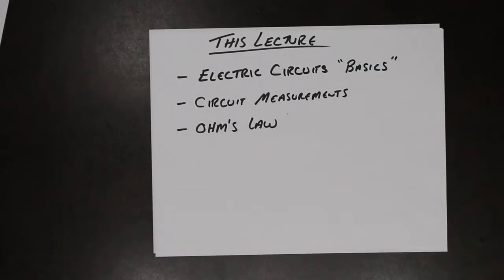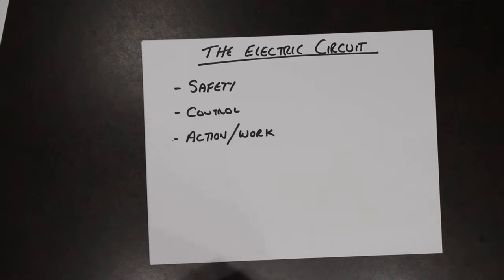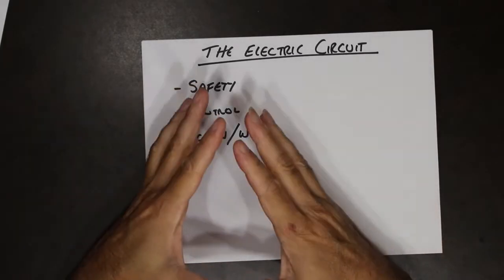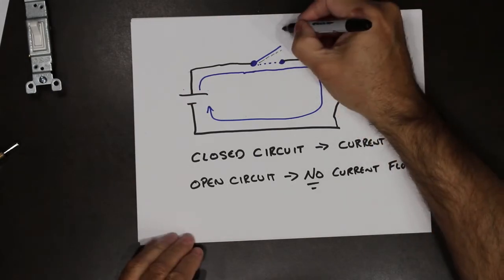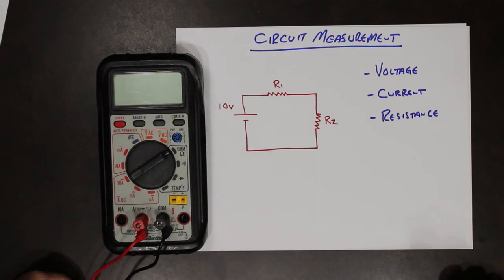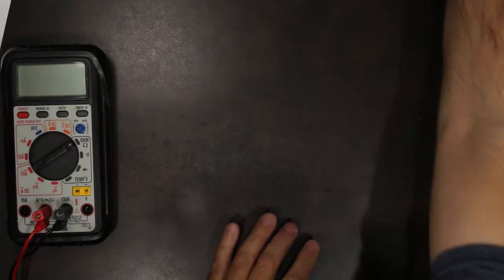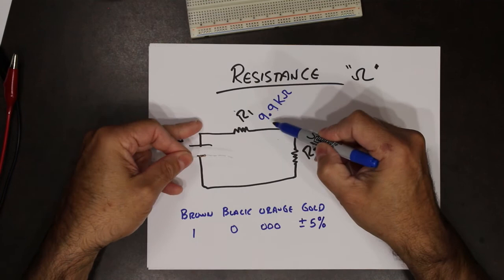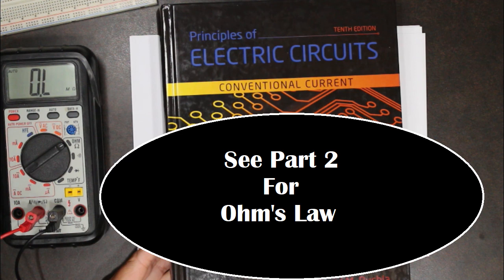Basic Circuit Measurements Lecture Part 1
Basic Circuit Measurements Lecture Part 1 for Humber Electric Circuits class Tech 101.
Mr. G is a Professor of Engineering at Humber in Toronto, Ontario Canada.  This video was created for his students to assist with their learning.  It is open to anyone who wants to learn.